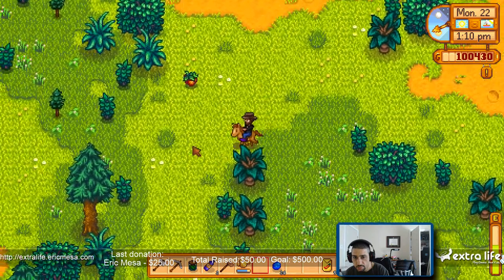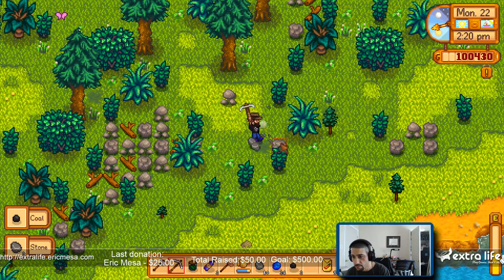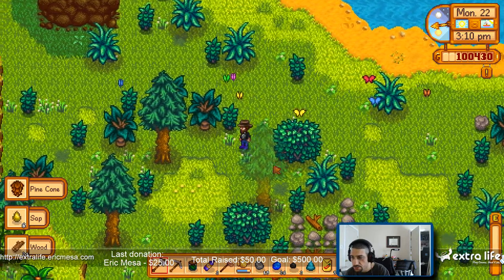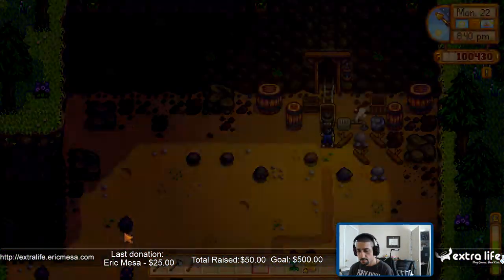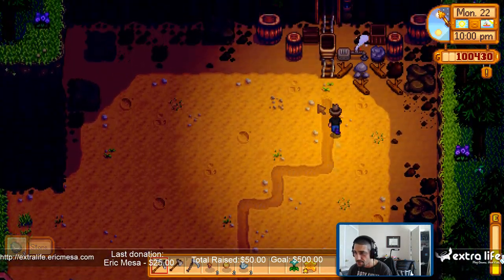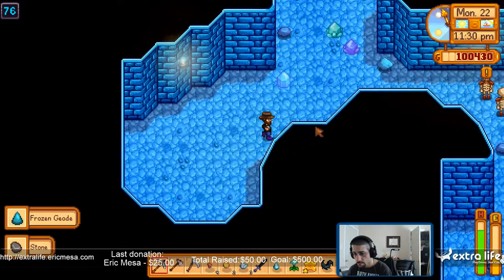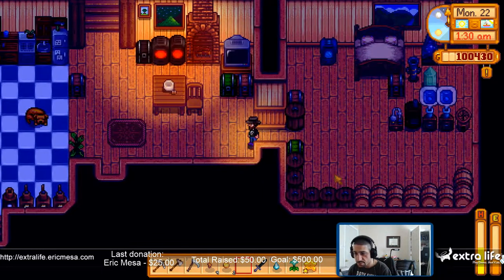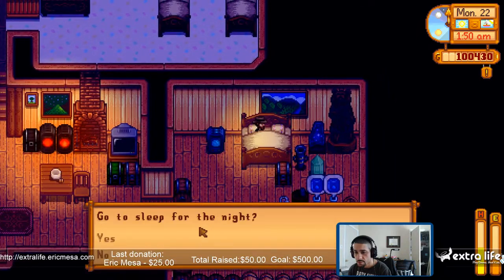ExtraLife: Stardew Valley SP - Ep 77 - Summer Y2 Day 22: Back to the Mines